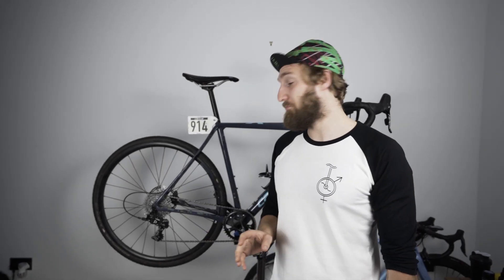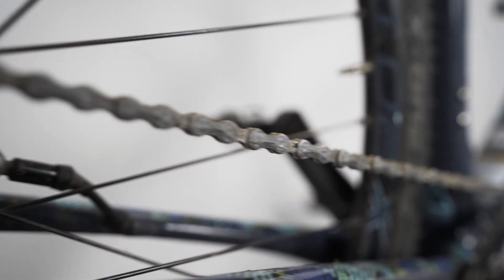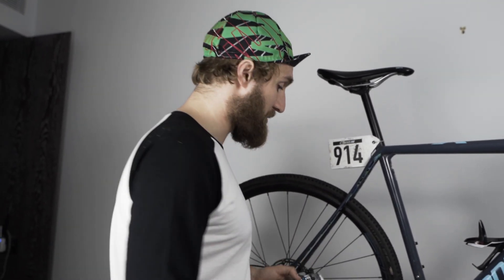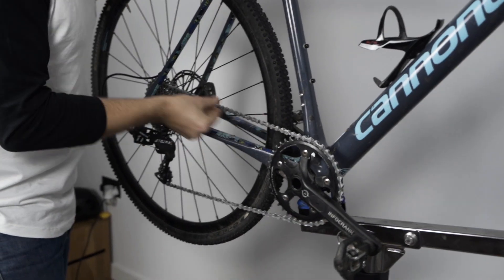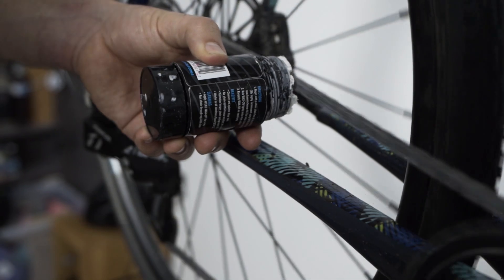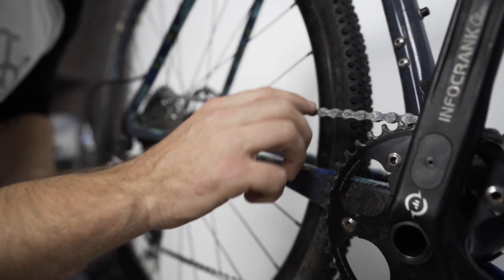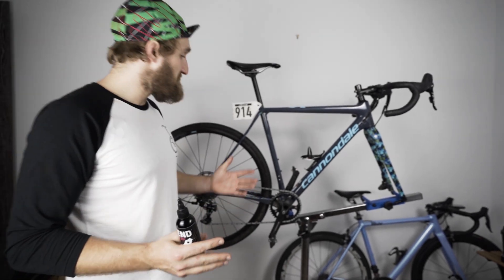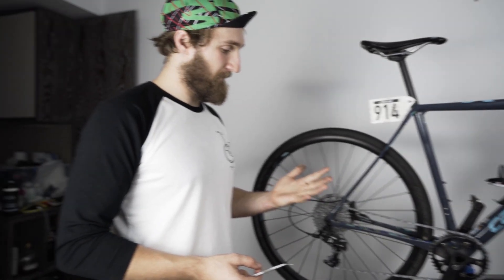Wax Lessons with George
George helps to show you how to correctly Wend up your bike.